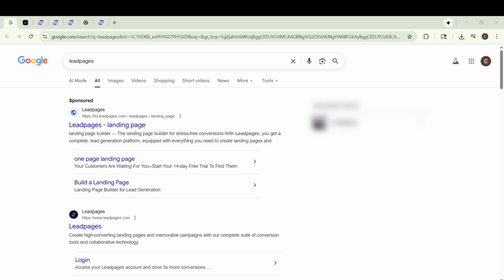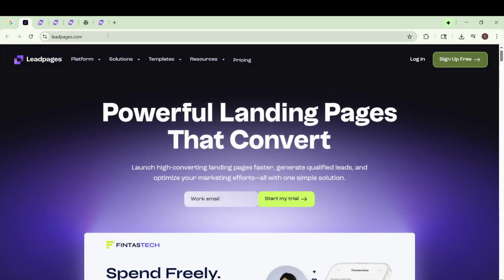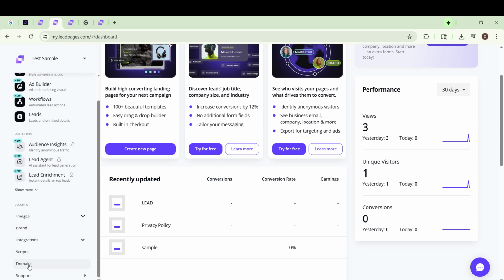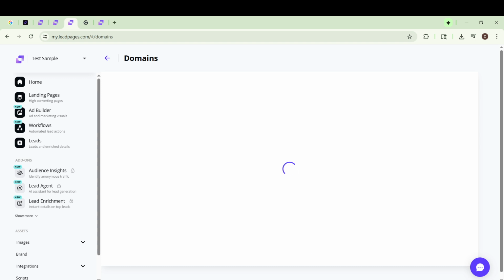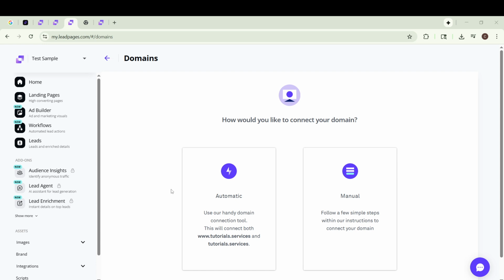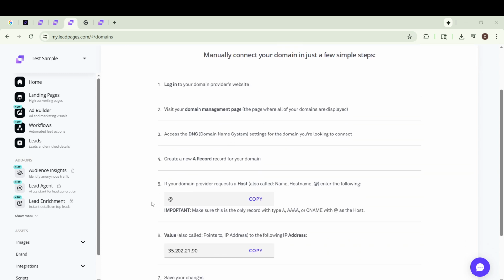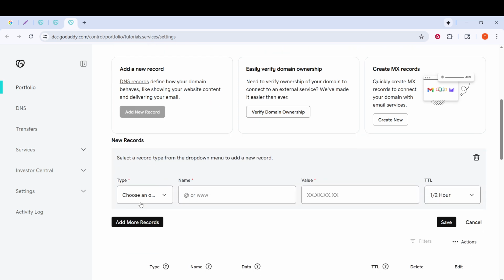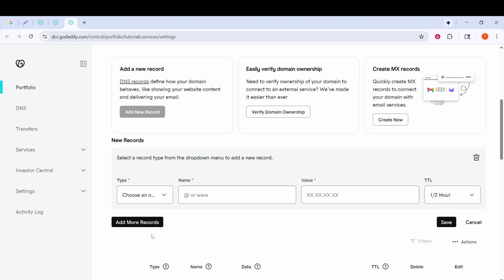How to Add a Domain and Subdomain in Leadpages [2026 Full Guide]